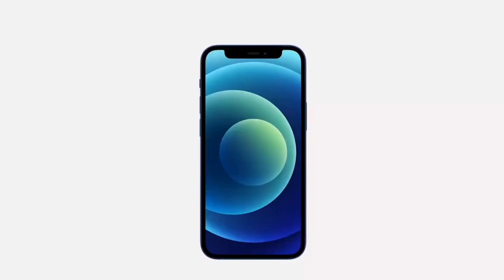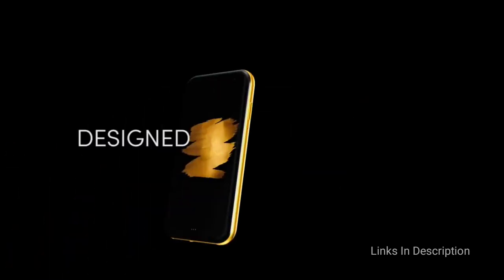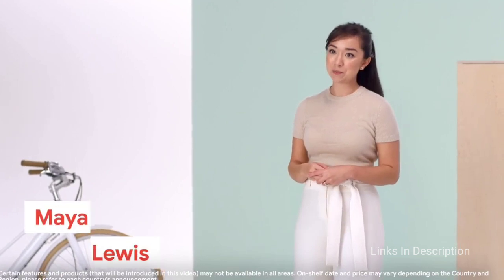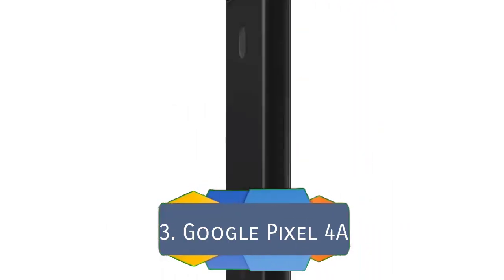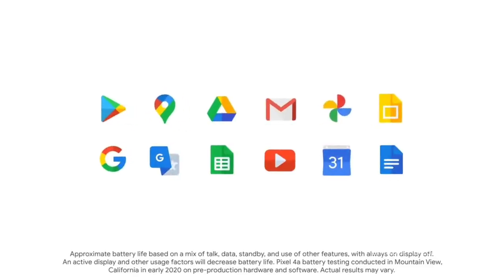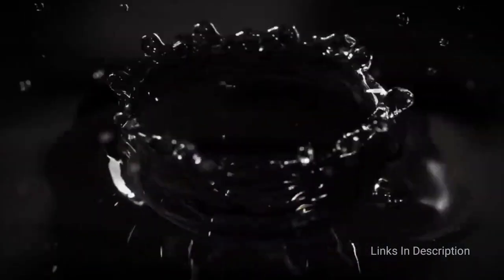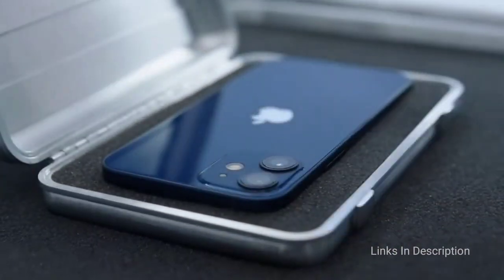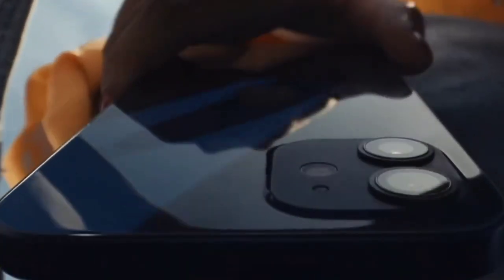Small Compact & Handy Phones 2021